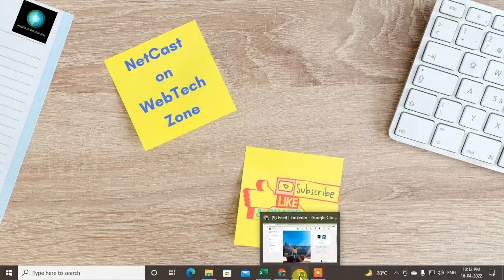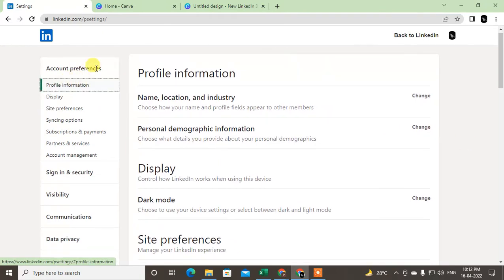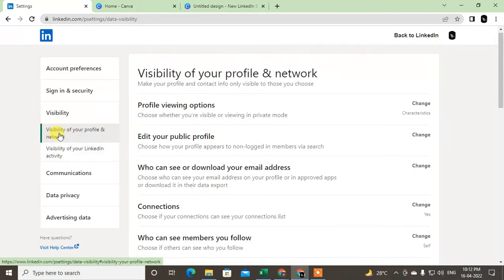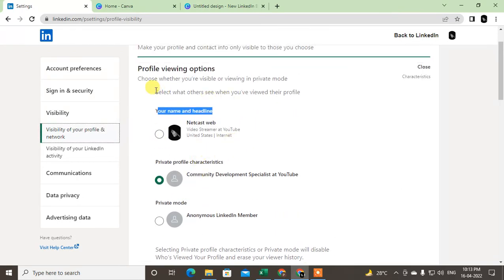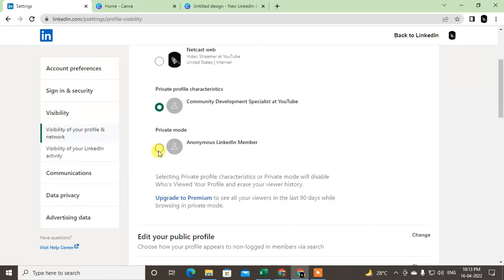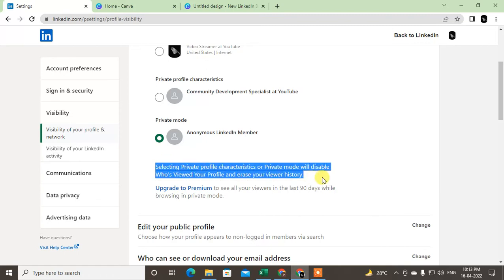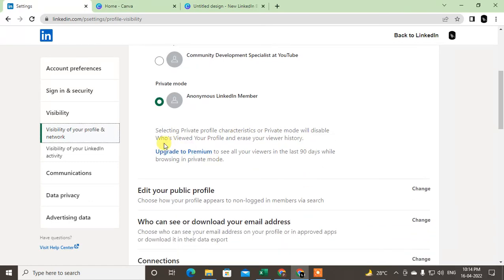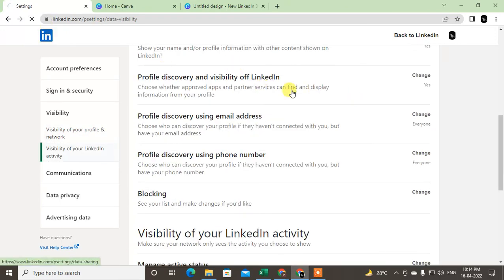How to View LinkedIn Profile In Private Mode | How Do you View Profile in Private Mode on LinkedIn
In this video tutorial, we will learn  How to View LinkedIn Profile In Private Mode or how to view in private mode on linkedin.